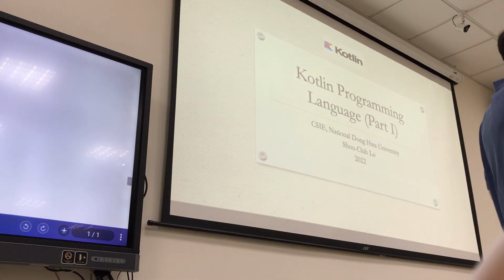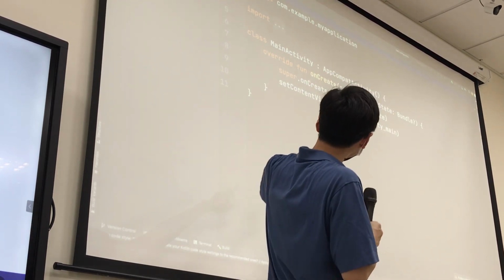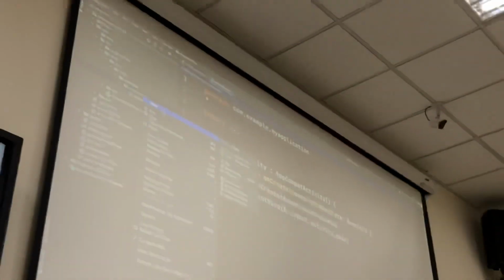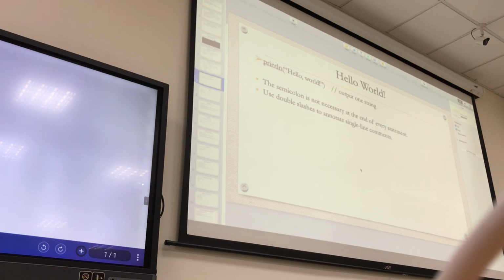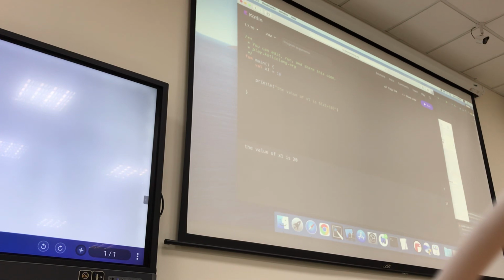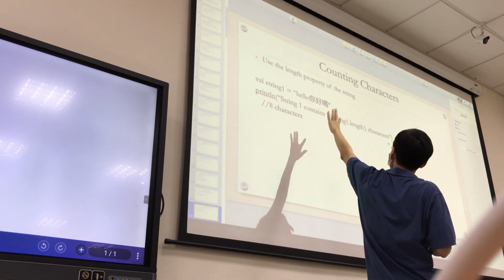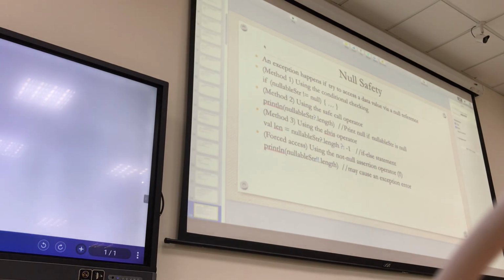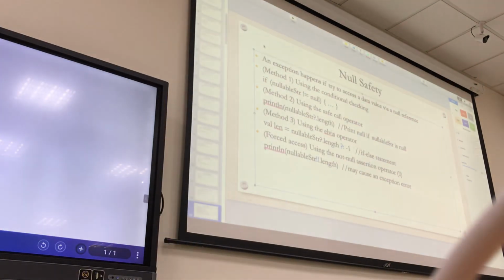2022/09/19 智慧行動（w2）-1